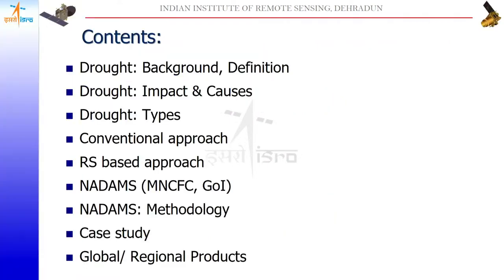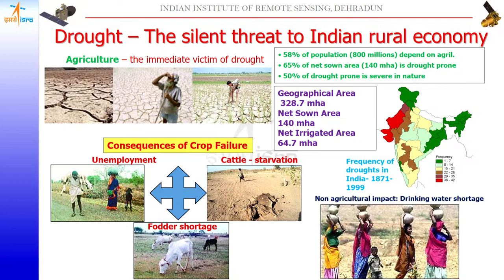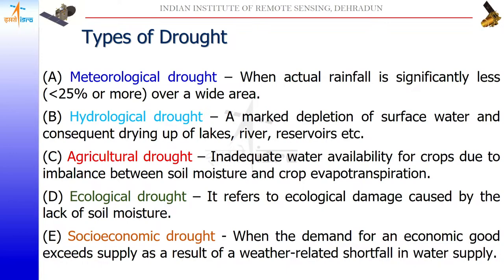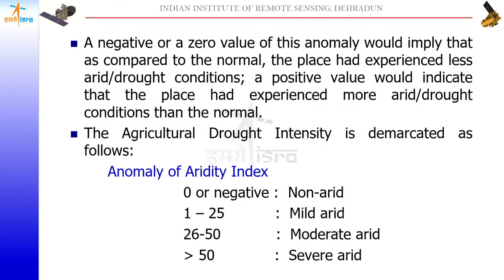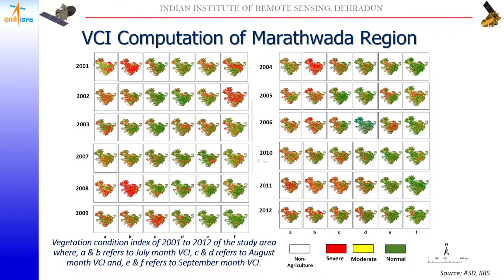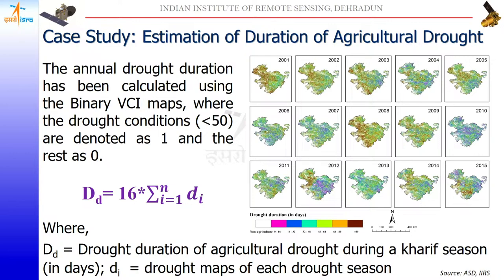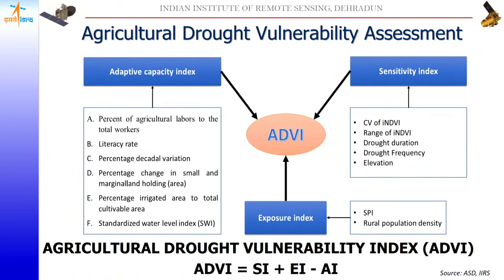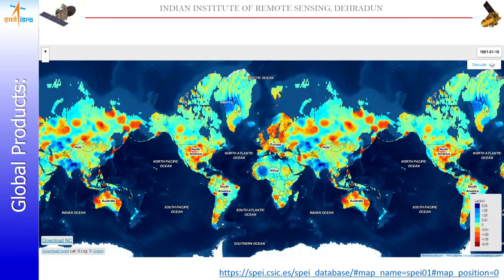Geospatial Inputs for Agricultural Drought Monitoring and Vulnerability Assessment